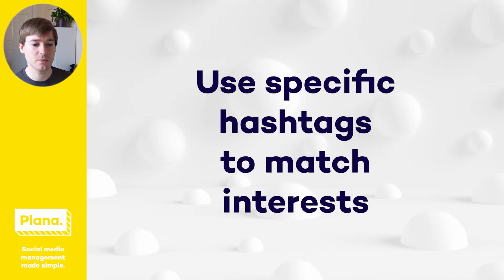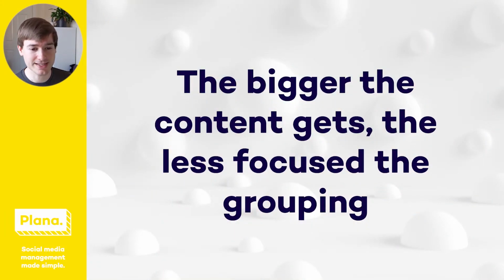Learning TikTok - The TikTok algorithm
If you are looking to learn TikTok and want a free TikTok course, this series of videos is for you.

So strap in and let’s learn TikTok marketing and find out what is TikTok.